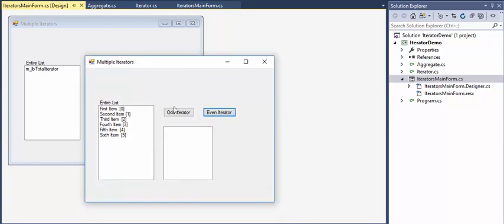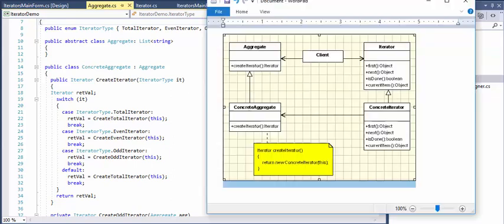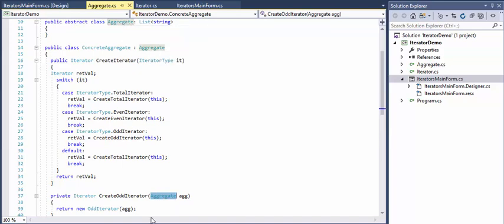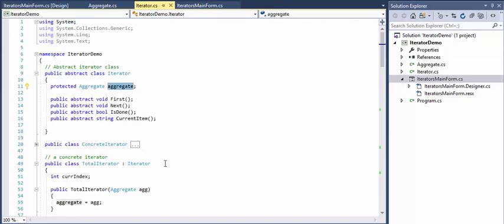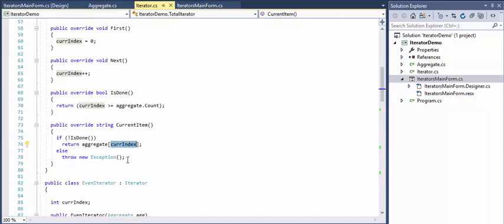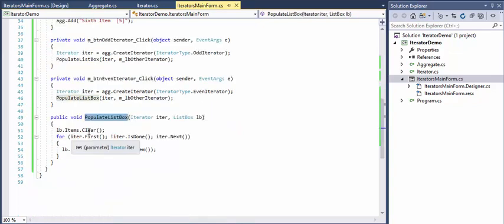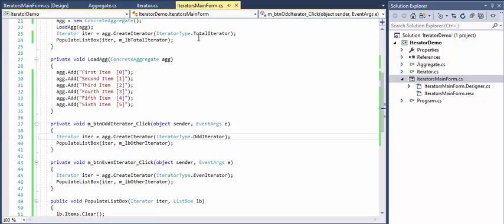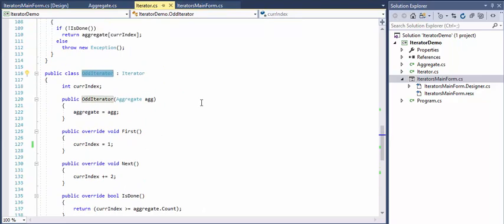Multiple Iterators in Iterator Pattern Demo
Describes the Iterator Pattern through a Windows Forms Demonstration.